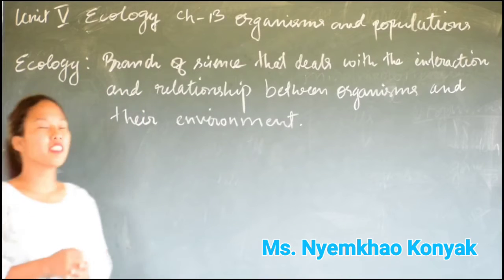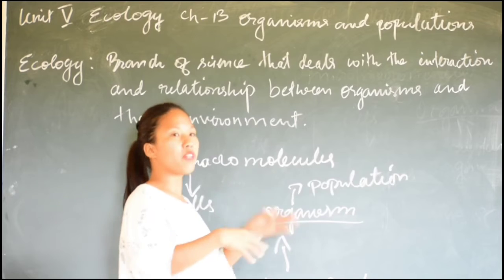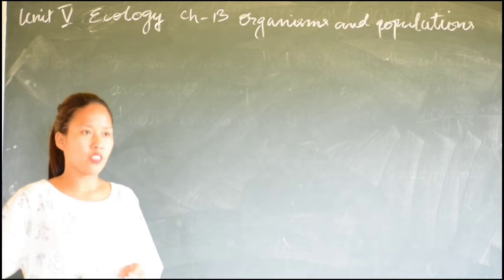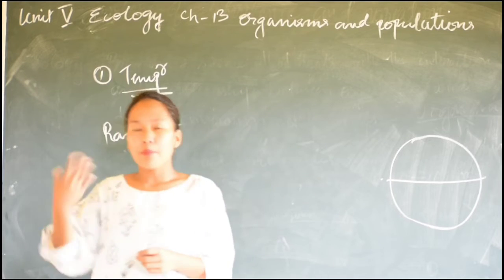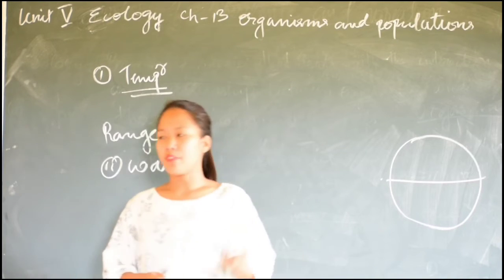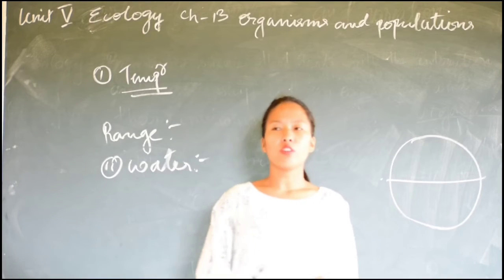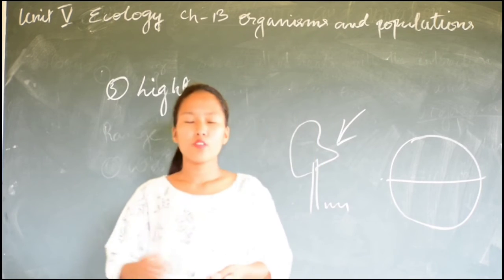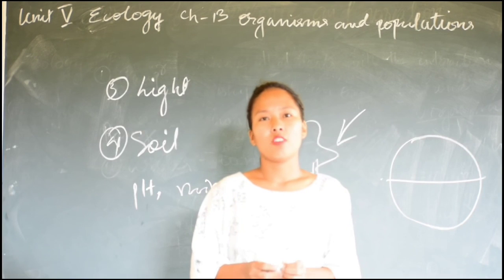Organism and Population- Botany , Class - XII(NCERT)